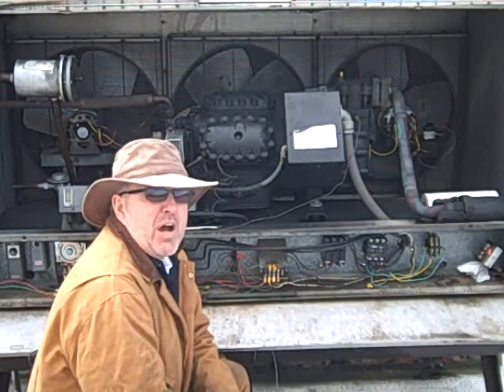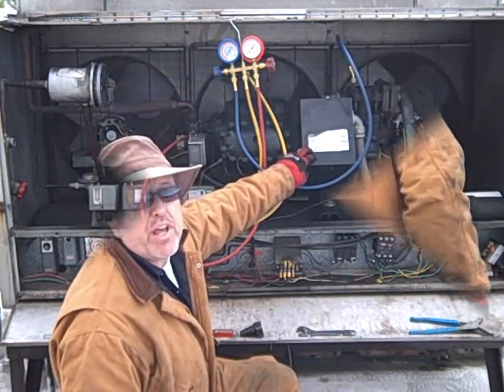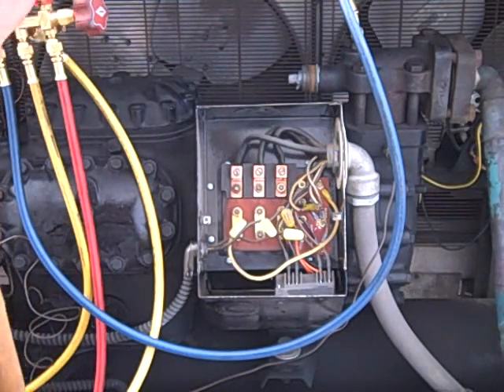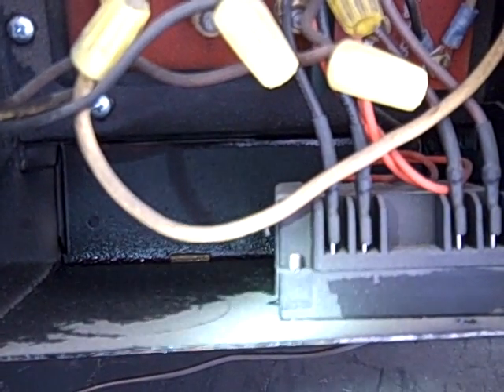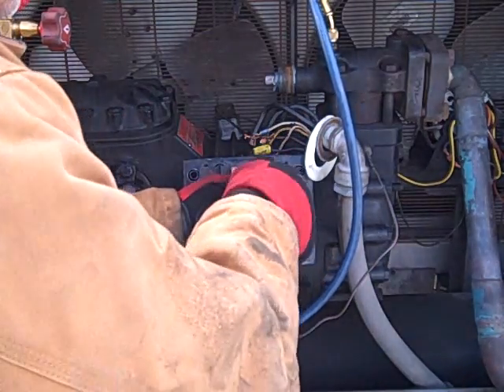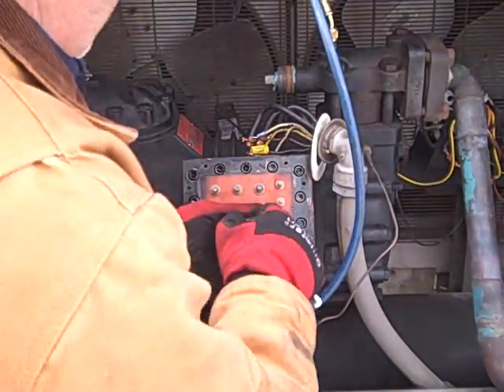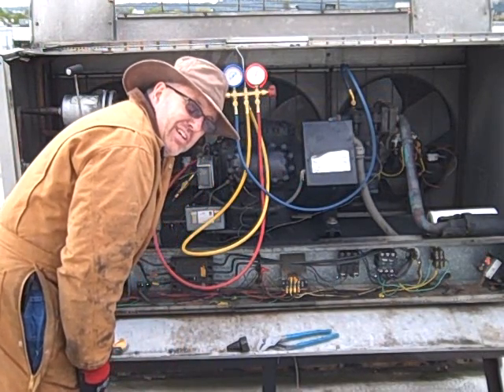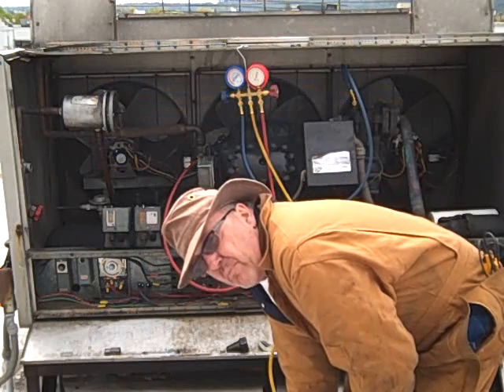Semi Hermetic Leak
First off I refer to the team as 'Guys' and 'Boys' but it needs to be mentioned that we have a great young lady mechanic on the team as well.  Hello DELMY!
Secondly, I am concerned, in hindsight, that I over tightened the electrical lugs in the video.  The contact block looks to be fiberglass so that's probably what saved me from over tightening knowing I could crack that board.  I should have looked up the torque specs.  My bad!
Thirdly you'll notice only 2 fans running at the restart.  Those two fans are on their own pressure stat and the third fan has his own pressure stat for relief during higher head pressure.
And lastly.  There was no reason to evacuate the isolated compressor unless I was going to remove the contact block.  Which I didn't have to do.  The area remained under a positive pressure so no air/moisture was introduced into the system.